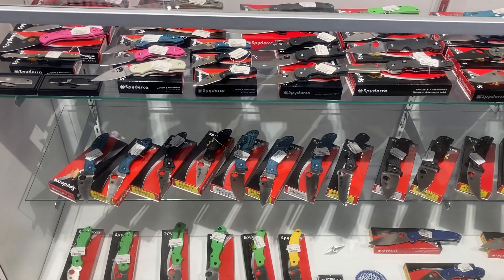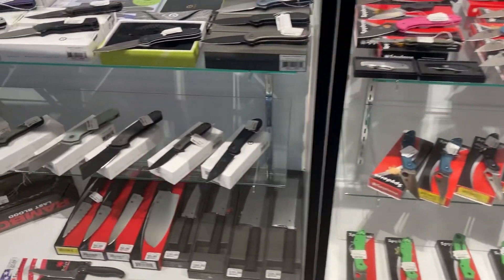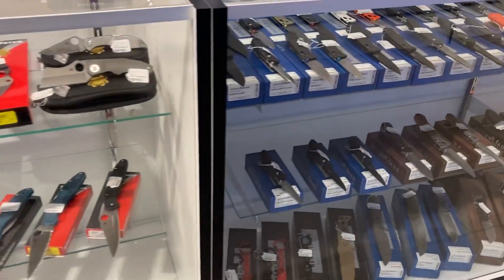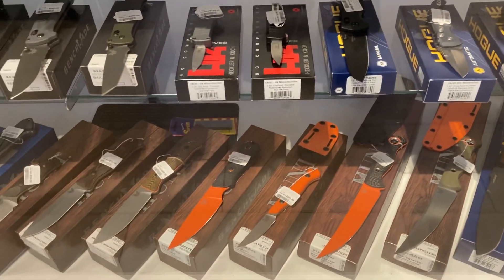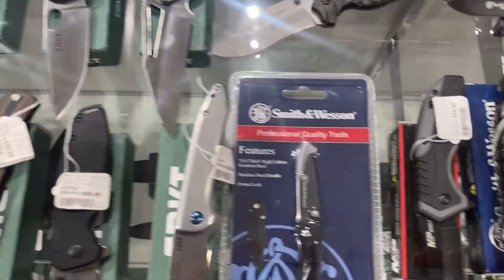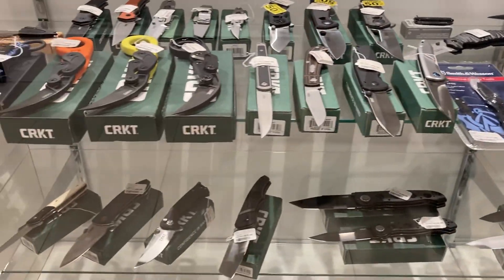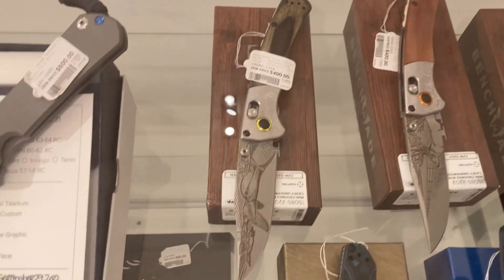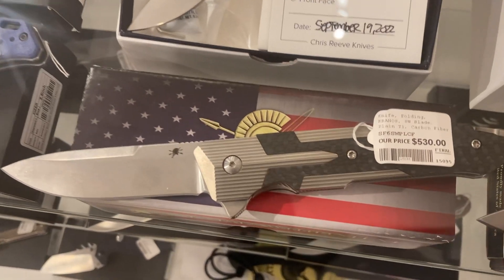Unique Knife 🔪 Collection